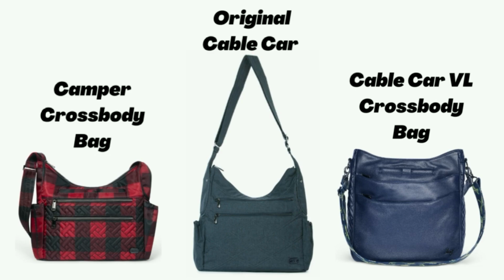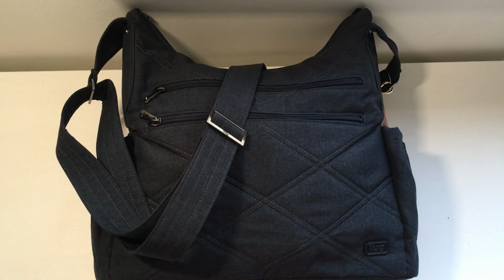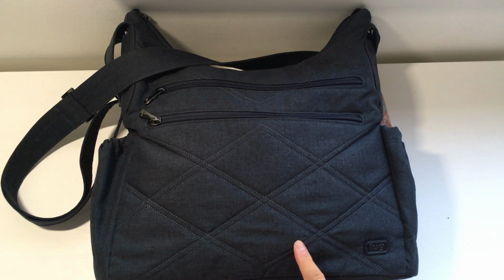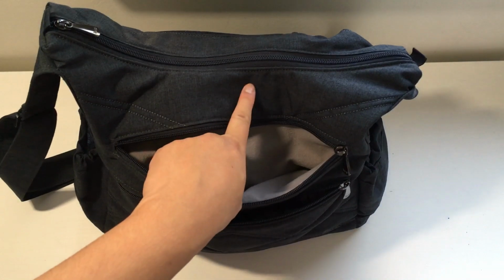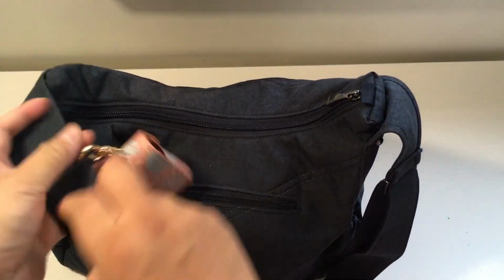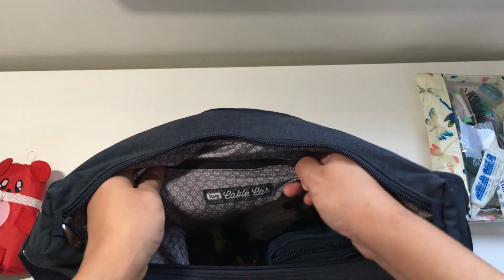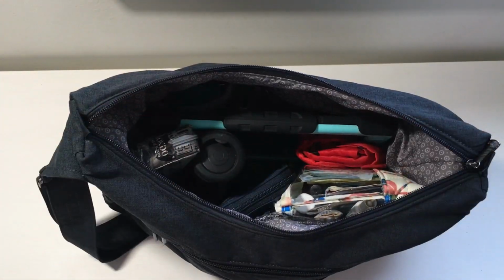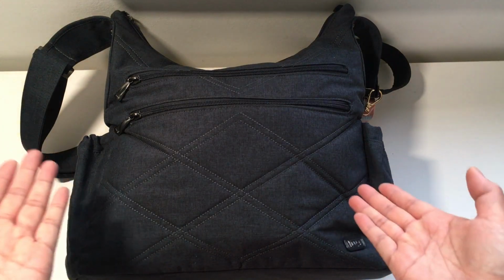Lug Cable Car Crossbody Bag Review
Here's my review of one Lug's Cable Car Crossbody Bag.

Hey! Want to join in on some great Lug deals?